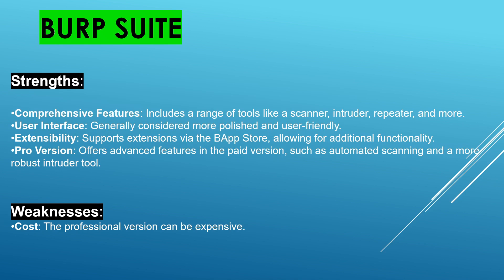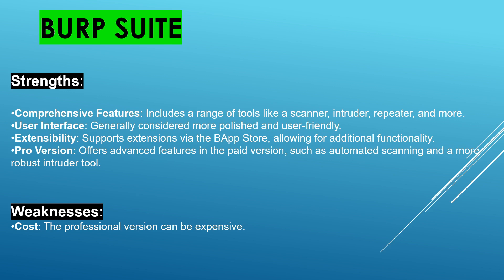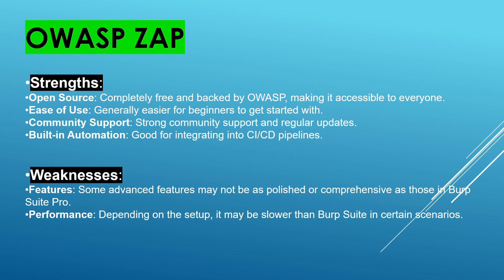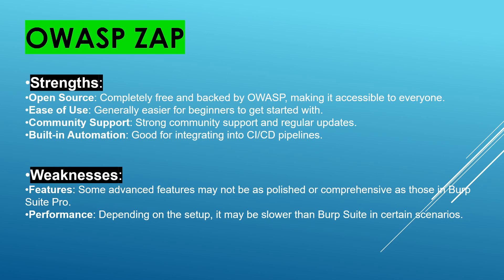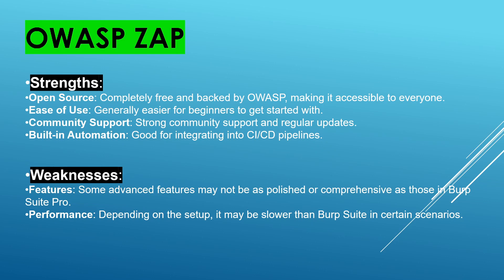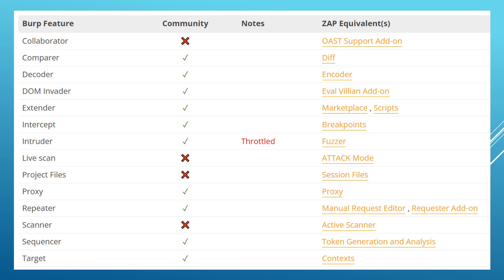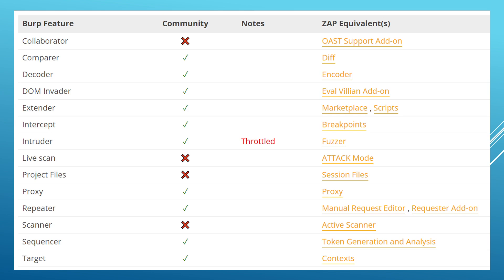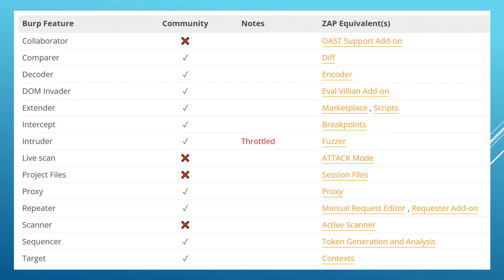Burp Suite or OWASP ZAP: The Best Tool for You?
🔍 Burp Suite vs. OWASP ZAP: Which Is the Best Tool?

In this video, we dive deep into the world of web security testing tools, comparing two of the most popular options: Burp Suite and OWASP ZAP. Whether you're a seasoned security professional or just starting out, choosing the right tool can make all the difference in your penetration testing efforts.

✨ What We Cover:

Key features of Burp Suite
Key features of OWASP ZAP
Pricing and accessibility

Our final verdict on which tool might be best for you!